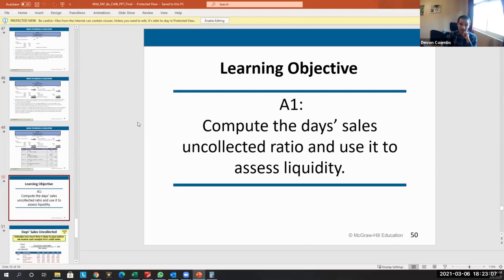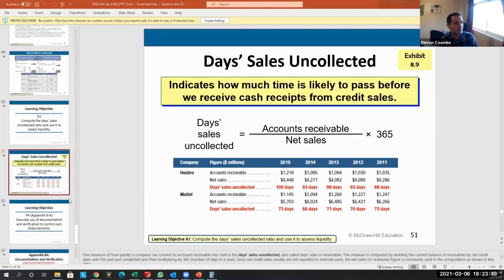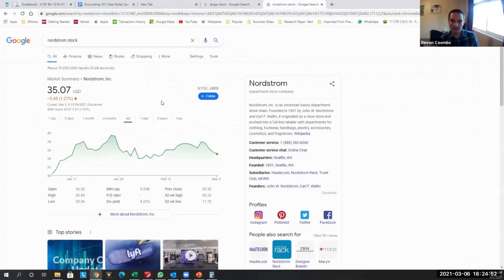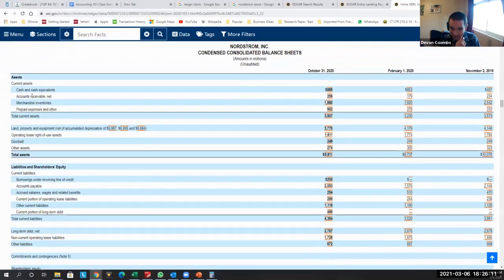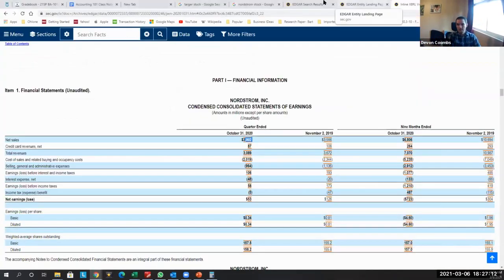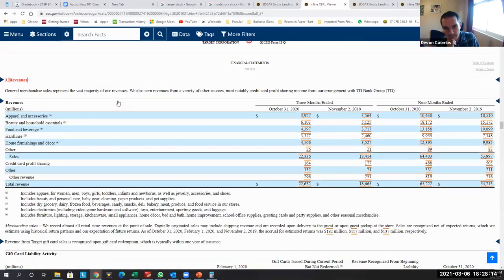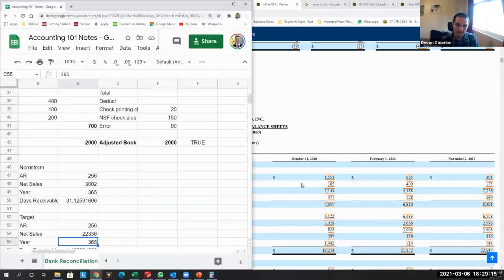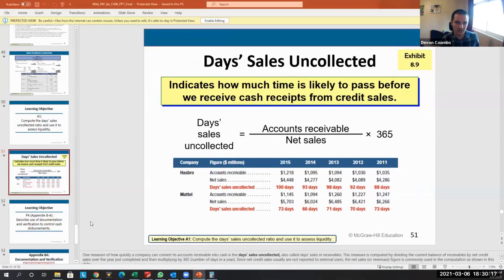Days Sales Uncollected Ratio Google Sheets - Macy's vs. Nordstrom - Accounting 101 Chpt. 6 Video 6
Days Sales Uncollected Ratio Google Sheets - Macy's vs. Nordstrom - Edgar Online- Accounting 101 Chapter 6 Video 6